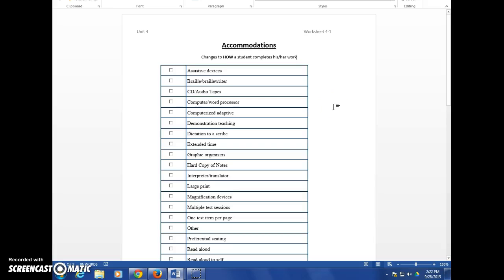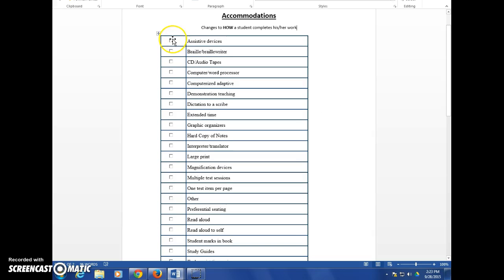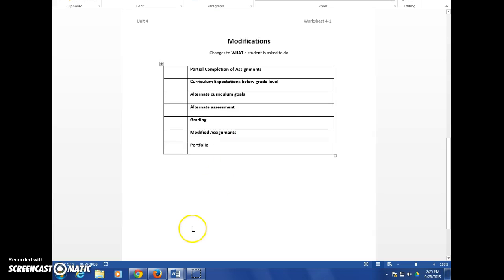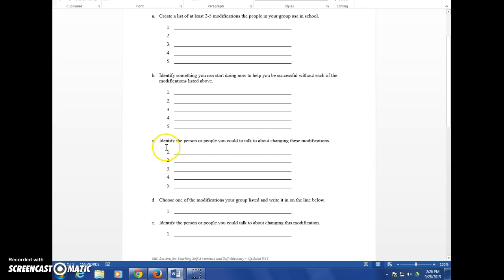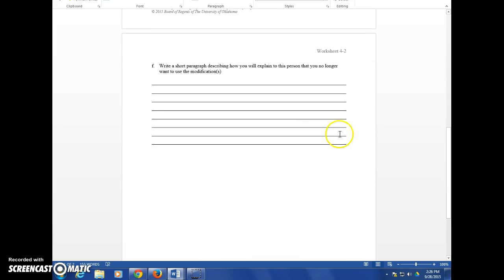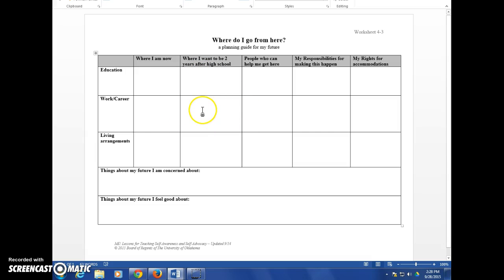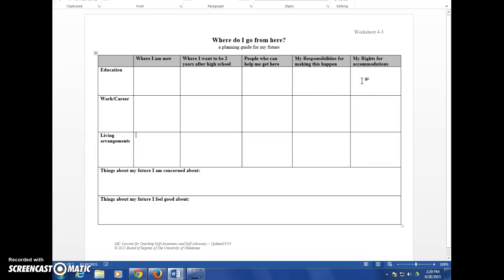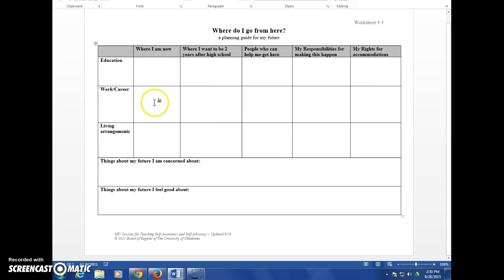Understanding Accommodations and Advocating For them